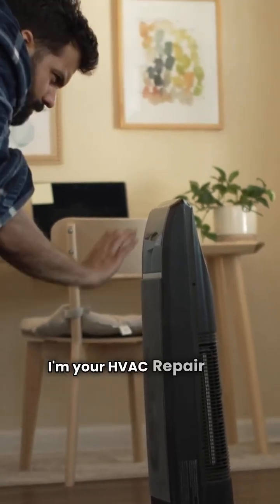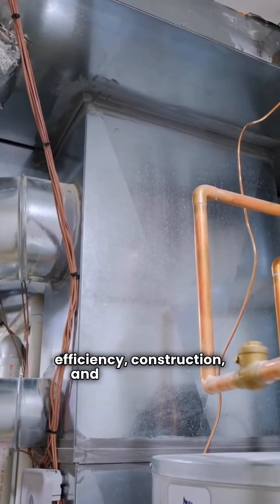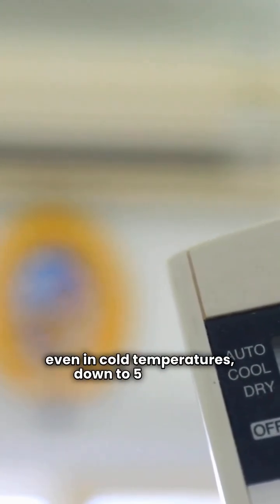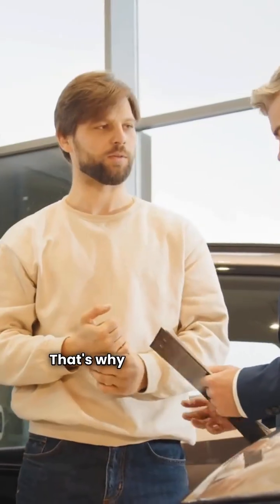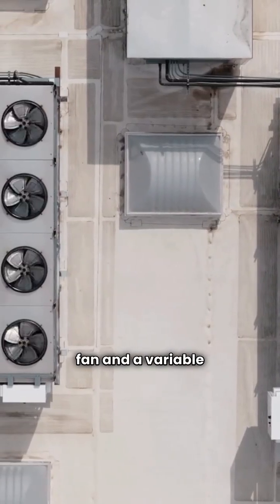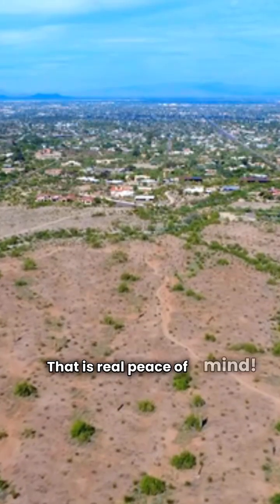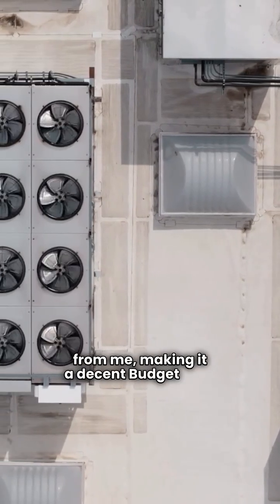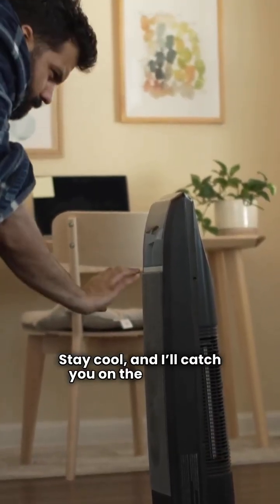Heat Pump Face-Off: Arcoaire vs Bosch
In this video, HvacRepairGuy compares the Arcoaire and Bosch brands of ducted split system heat pumps.